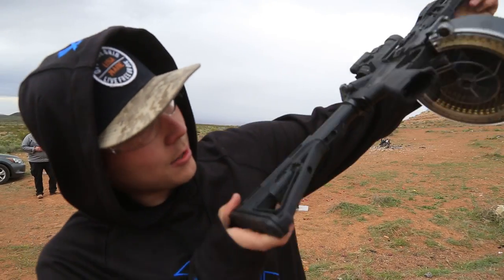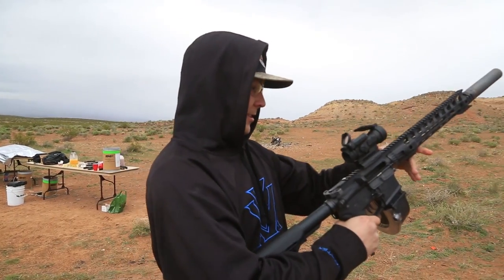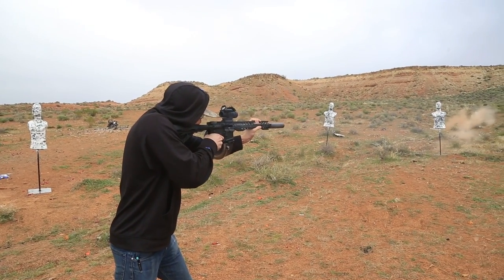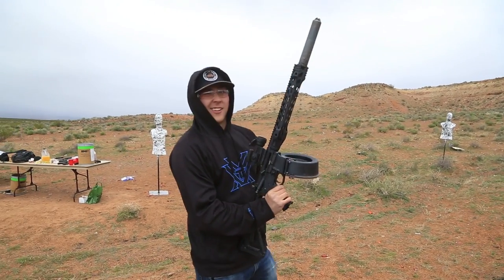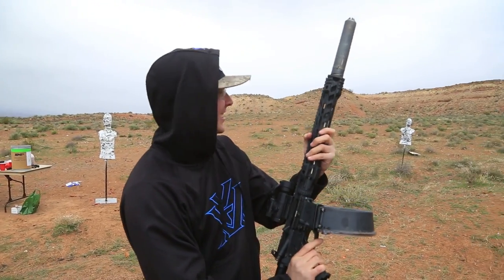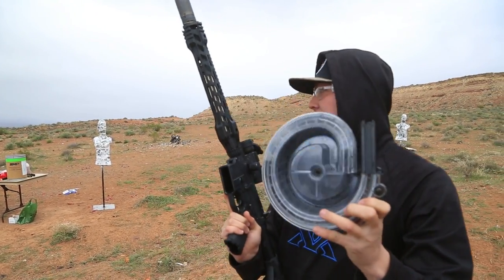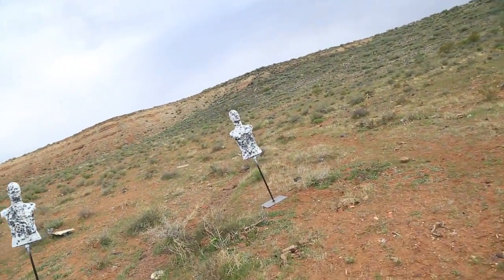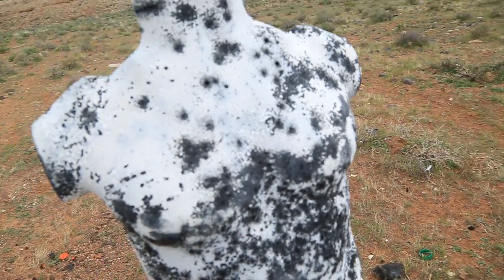Full Auto Suppressed 90 Round Drum Mag Dump 5.56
An initial test of the MWG 90 round drum mag to see how it cycles. 90 round mag dump through a full auto, suppressed rifle.

"eye of the GNARwhal" is a segment that takes you a little deeper into my life. I have been filming random shenanigans since I was in 8th grade and there is a lot of stuff that I think is interesting and good content, but doesn't necessarily fall under the criteria of a viral video. These are those videos that I think you subscribers will still enjoy. It may sometimes be in a vlog style, it may be an action sports or high adventure edit, it could very possibly be a compilation of random crap, but no matter what they'll be here, waiting for your view.

Filmed In Utah